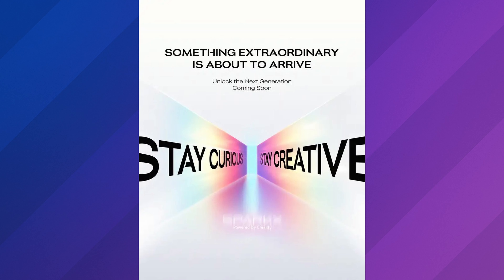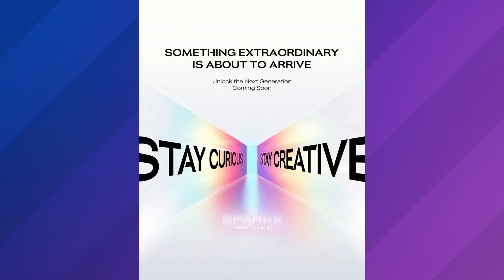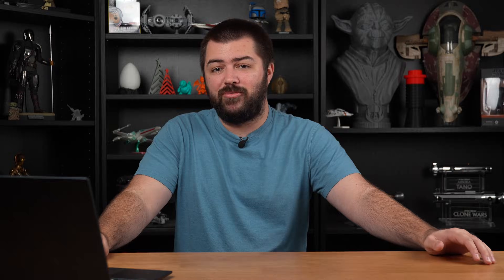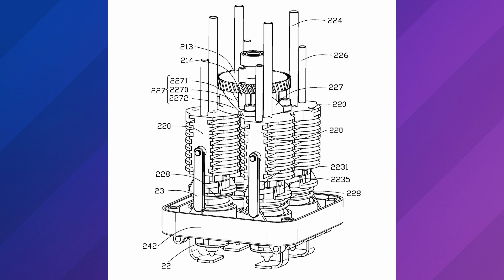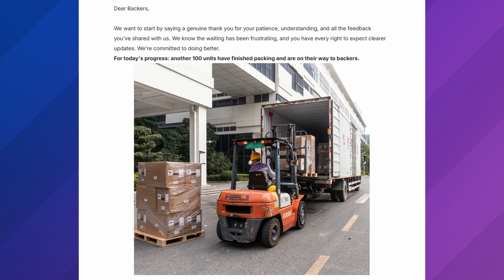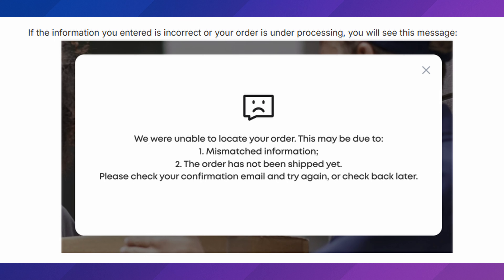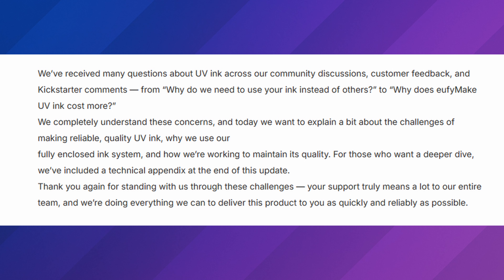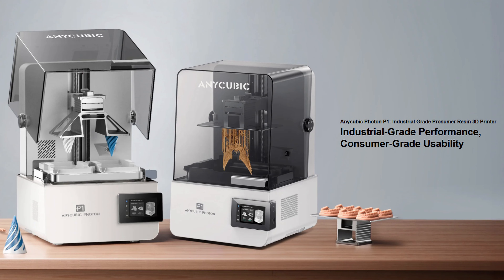Bambu Lab H2C Heated Bed, Creality Teases The Future, Photon P1 And More l 3D Printing News!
H2C Update, Creality Tease, Eufymake E1 Delays & Photon P1 – What’s Coming for 3D Printing?
In this video I dive into the latest 3D printing news including the new H2C update, a surprising tease from Creality, delays and recent updates around the Eufymake E1, and a hands-on review + thoughts about the Photon P1 (yes — I own one). I break down what each announcement means for 3D printing enthusiasts and share my honest impressions: from potential game-changing features to what’s still uncertain. Whether you’re considering buying a new 3D printer or just want to stay up to date on what’s next, this video has you covered.

PLA I prefer
Camera Equipment:

Timestamps:
0:00 Intro
0:26 H2C Heat Bed
1:31 Creality Tease
3:34 Eufymake E1
6:08 Photon P1
7:09 Questions
8:42 Outro